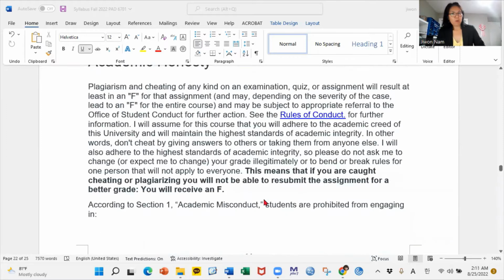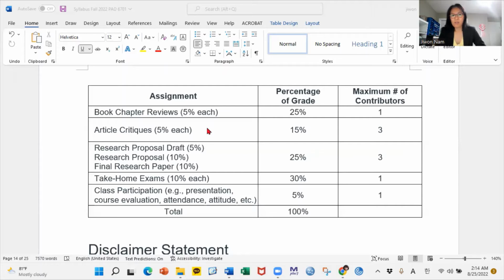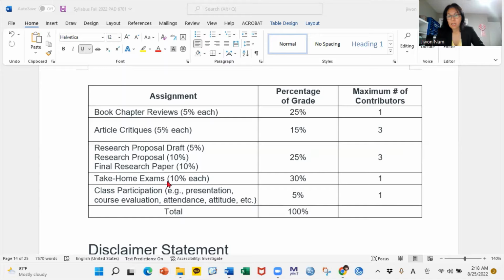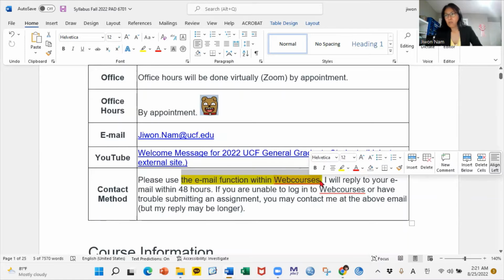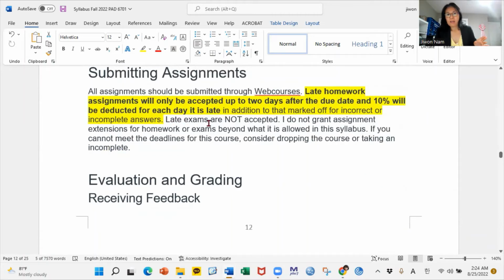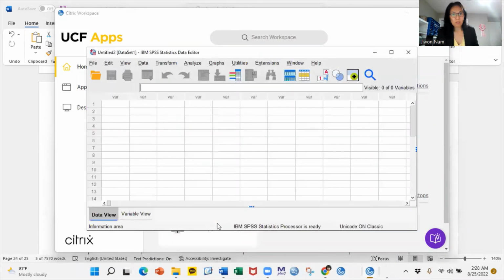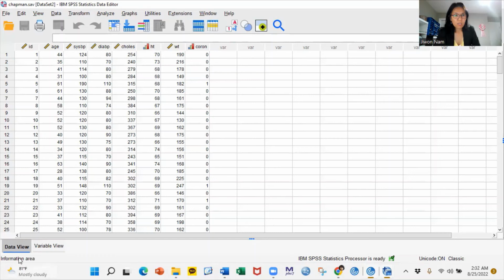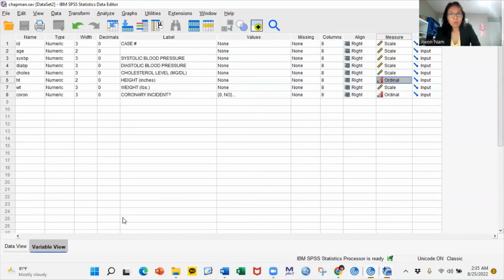[PAD 6701] 0-2. Syllabus & How to Launch the SPSS Statistics program in Virtual Lab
Hi folks, listening to my voice is a kind of torture. My stuttering habit is not derived due to a lack of English speaking ability.  I do the same thing even when I talk in my mother tongue :(  Actually, I received a better score than my husband (back then my boyfriend) on the English-speaking test in 2008. He was born and raised in the US until he became a grown-up. LOL. Anyway, setup the play speed x2 times makes it much better. Good luck!